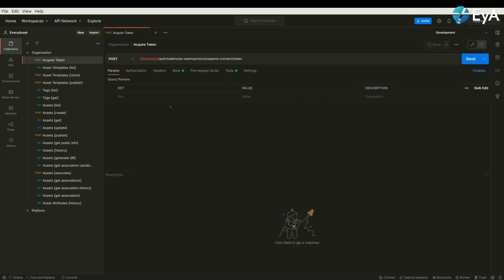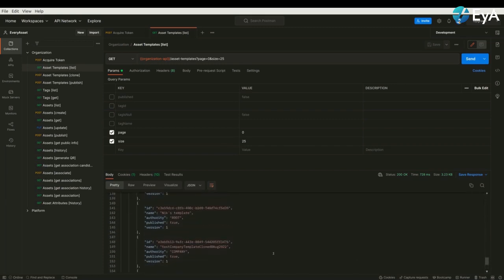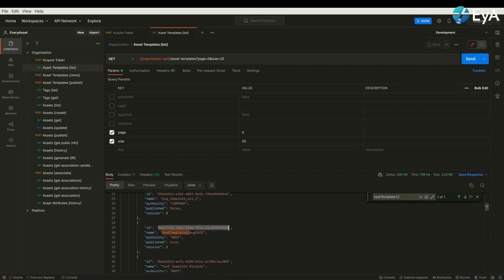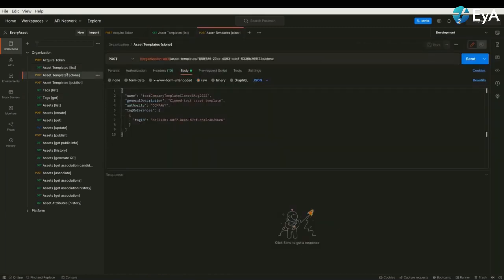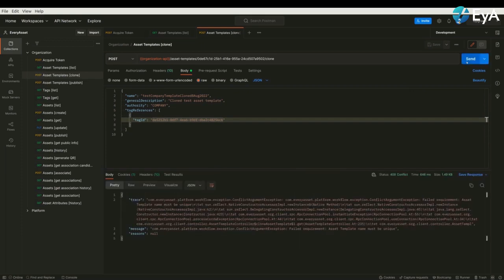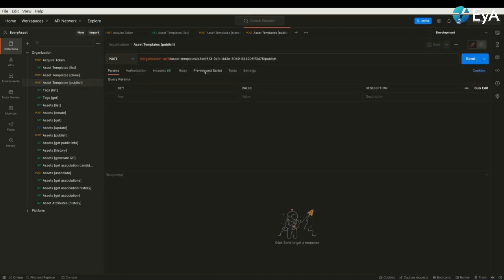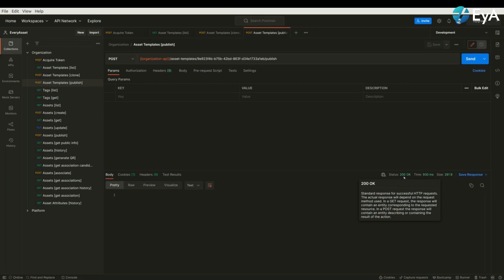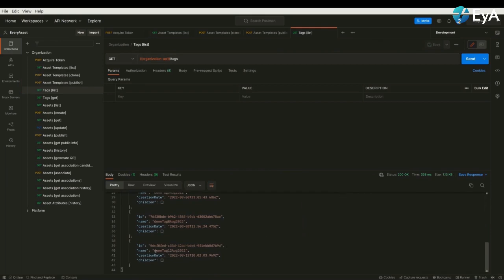EyA API technical session 2. Organisation asset templates API demonstration using Postman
In this session, we cover the use of Postman to test the functionality of the EyA API's at the organisation level.  We create organisation templates from a root templates for asset population and a number of functions, including merging, cloning and querying at the organisation level.

Swagger Docs